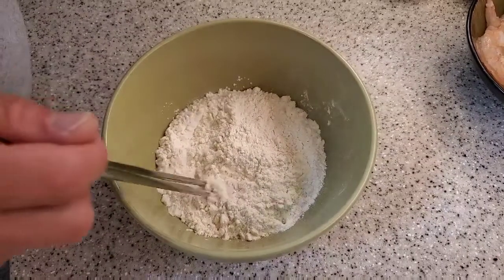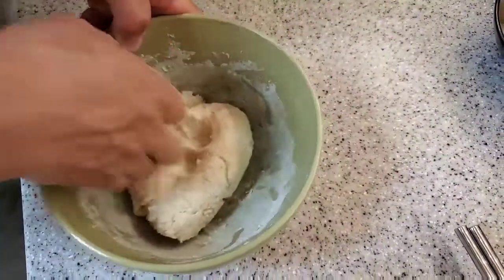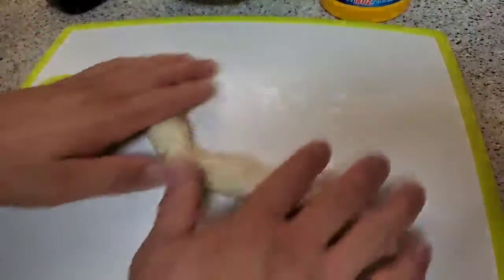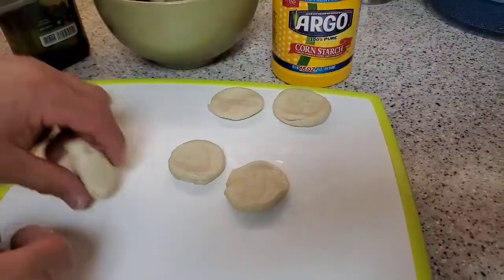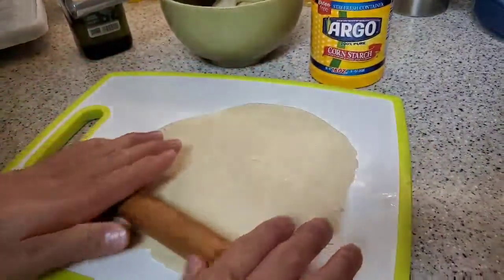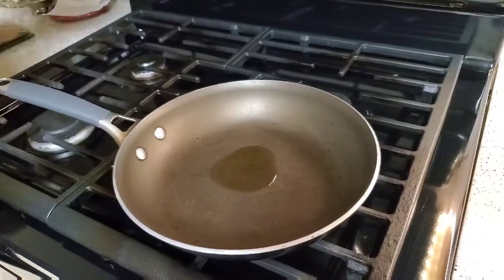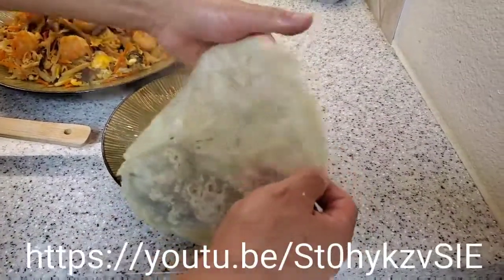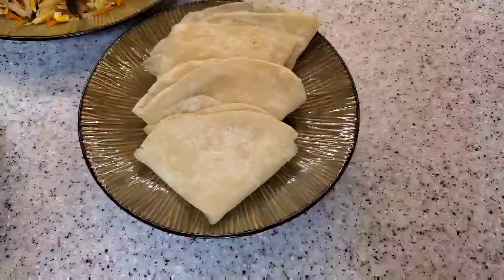Moo Shu Pancakes (Wrappers)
Ingredients:
1.5 cup all purpose flour
hot water
cooking oil